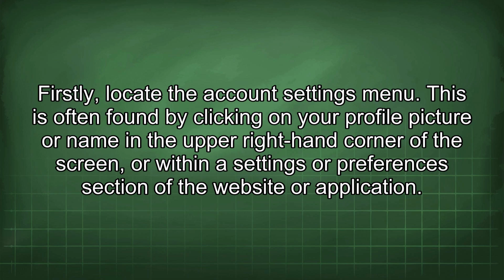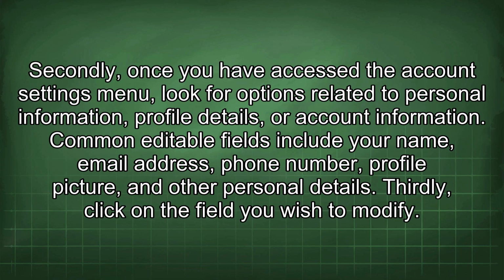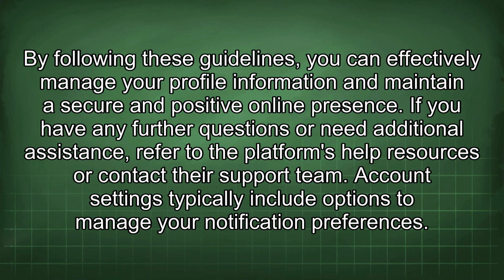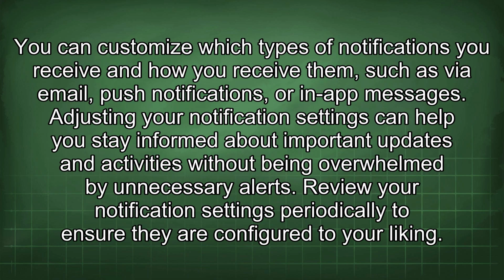Accessing and Modifying Your Account Profile Information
This video explains how to access and modify your profile information. Account settings are the primary way to update personal details. Refer to your specific platform's help documentation for guidance.